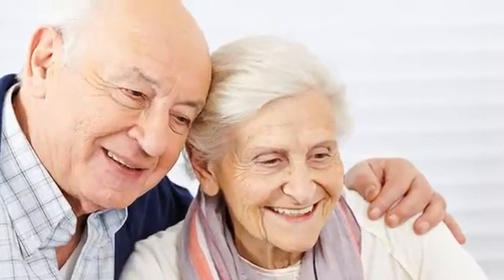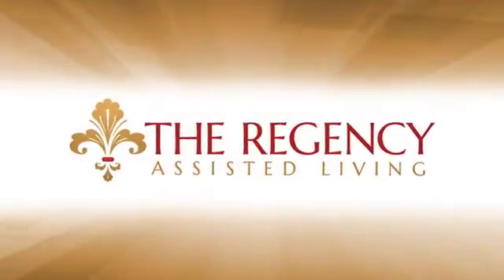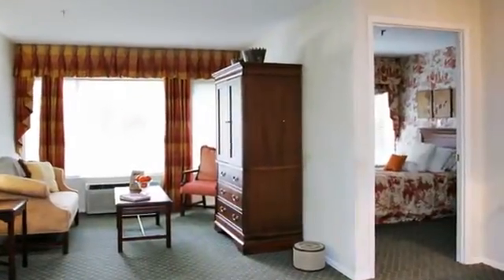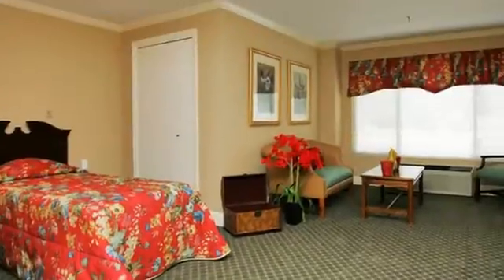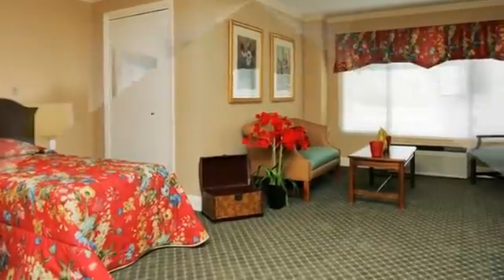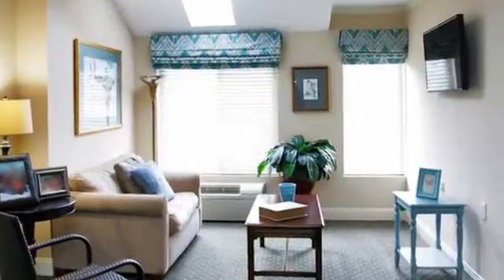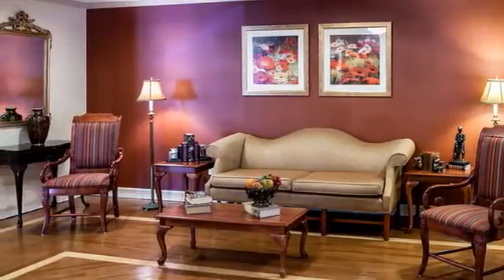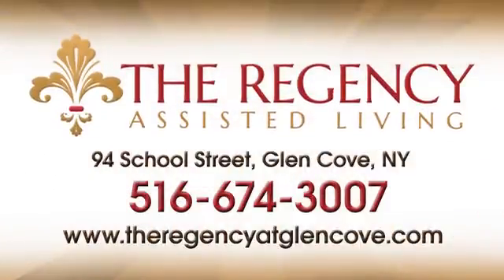Senior Citizen Apartments | Glen Cove, NY – The Regency Assisted Living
At The Regency Assisted Living, their senior citizen apartments are close to the beautiful beaches of the Long Island Sound. Enjoy shopping and many other recreational activities.

About The Regency Assisted Living:
Are you looking for affordable senior living that includes personalized care plans and plenty of things to do? The Regency Assisted Living, located in the downtown village of Glen Cove, has all of the comforts of a fine hotel with the care and compassion of an assisted care facility. We know our residents like to stay busy, which is why we have a wide variety of social events in which to participate.